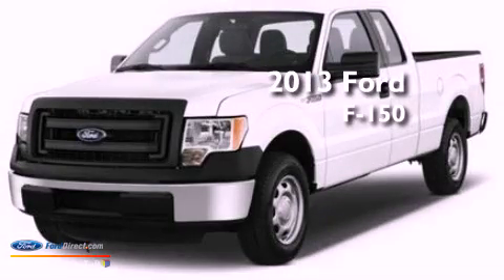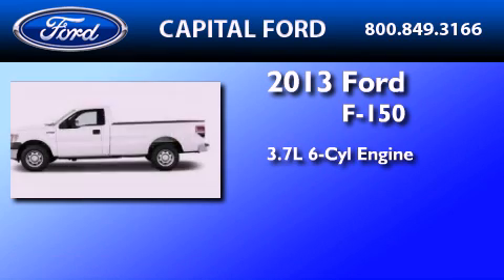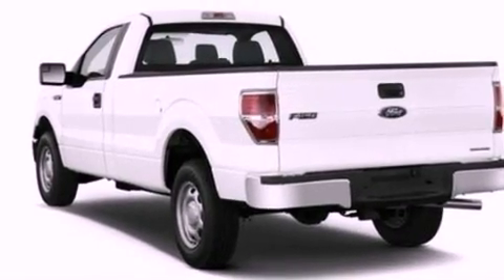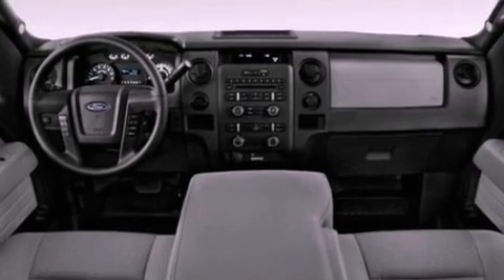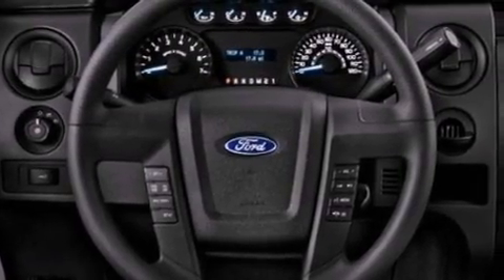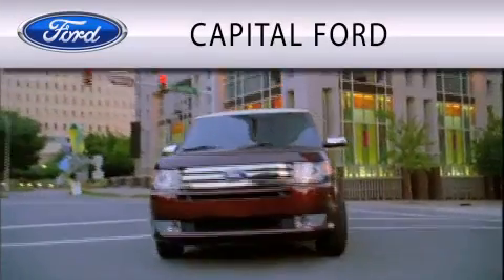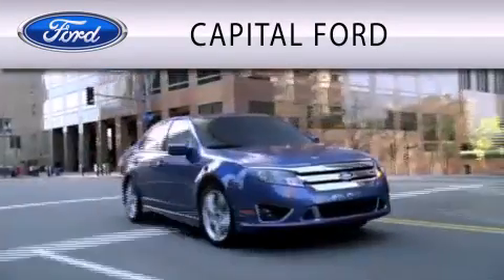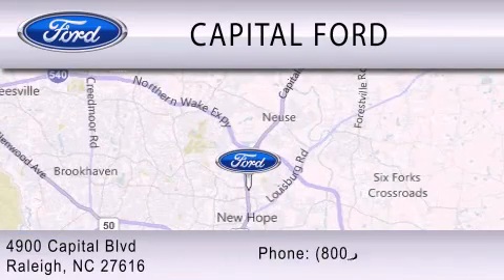2013 FORD F-150 Raleigh NC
Year : 2013
 Make : FORD
 Model : F-150
 Engine : 3.7L V6 24V MPFI DOHC FLEXIBLE FUEL
 Trans . : 6-SPEED AUTOMATIC
 Exterior : OXFORD WHITE
 Miles : 5
 Interior : GRAY
 Stock : 42802

 4900 Capital Blvd.